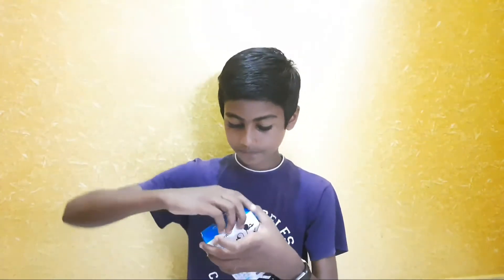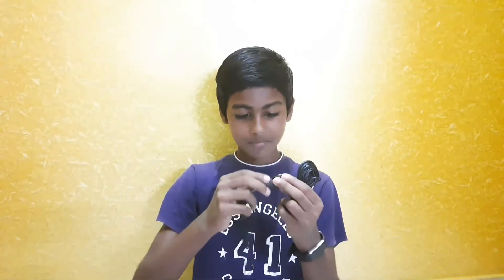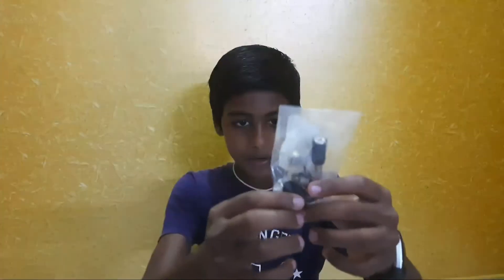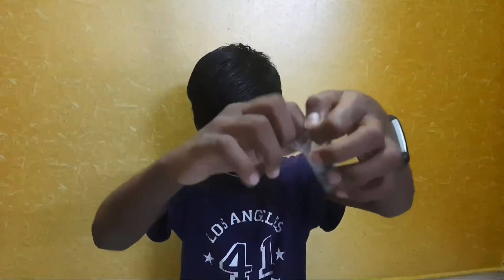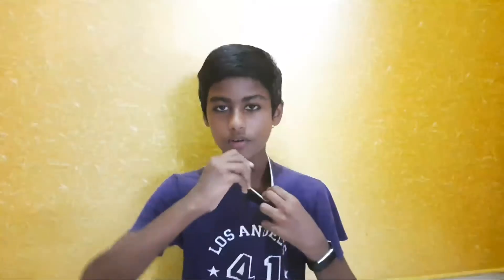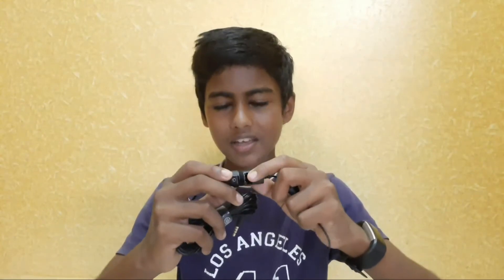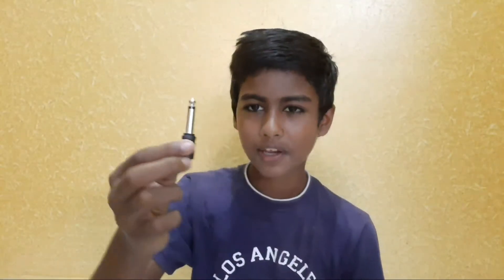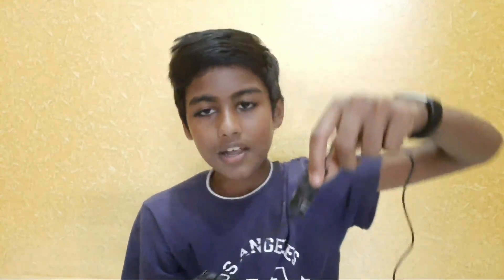UNBOXING BOYA M1 MIC AND REVIEW||THANISH VIJENDAR ||TAMIL